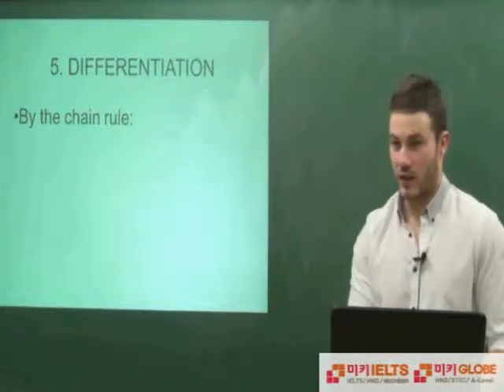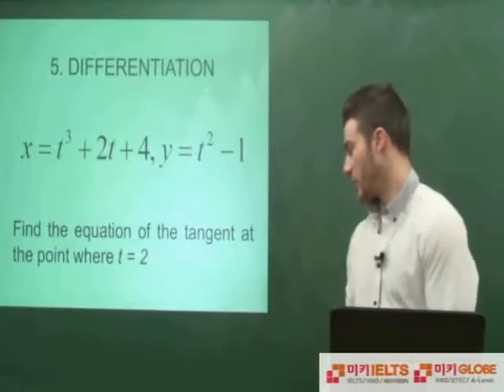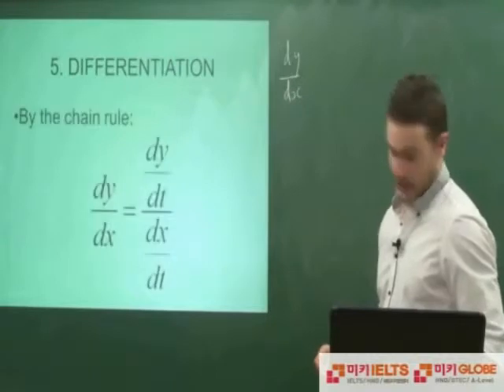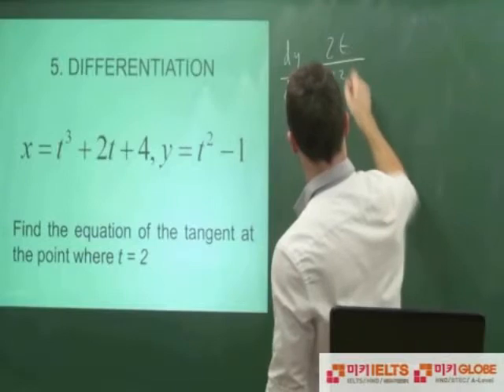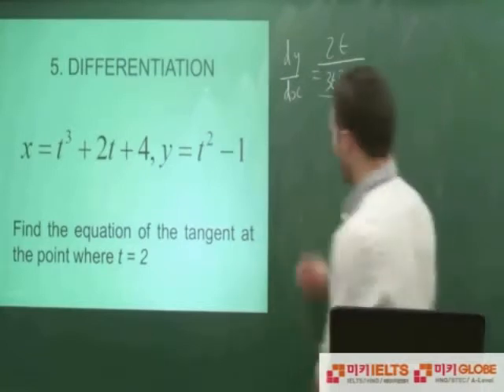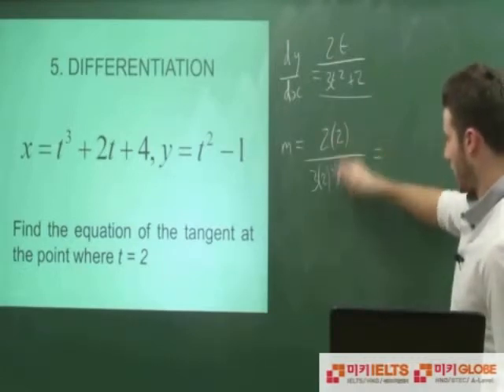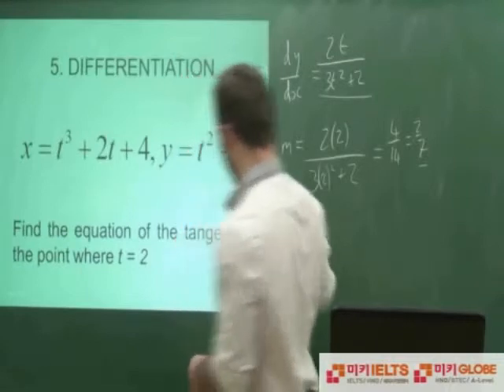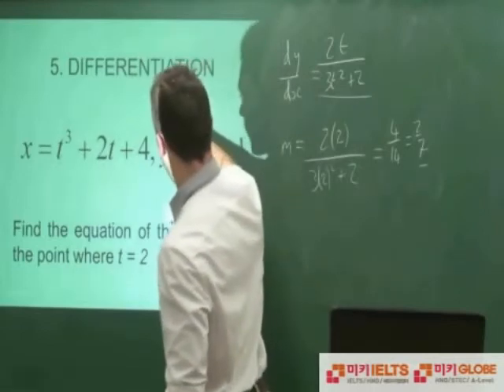[아이엘츠] 미키 아이엘츠 - A-level mathmatic 영국 영어 동영상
출처: 미키 아이엘츠 어학원/ 미키 글로브